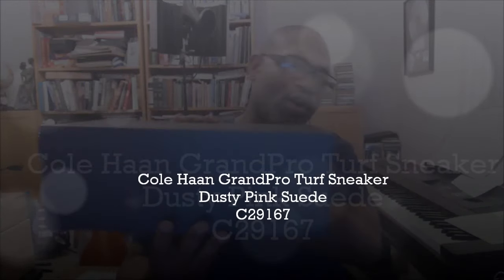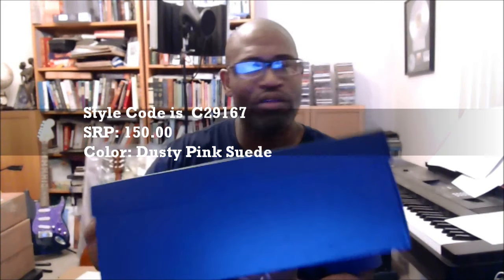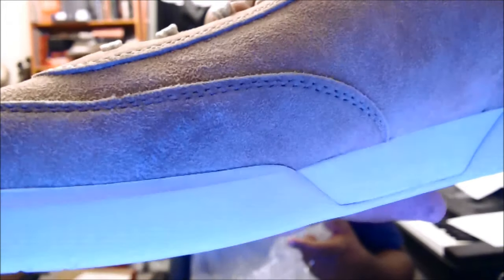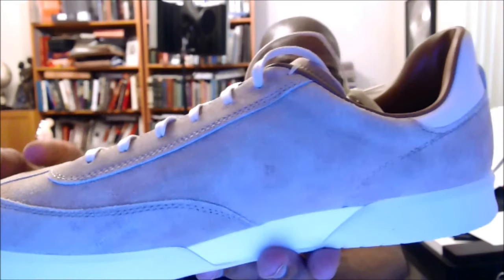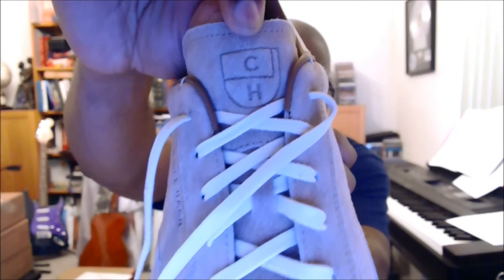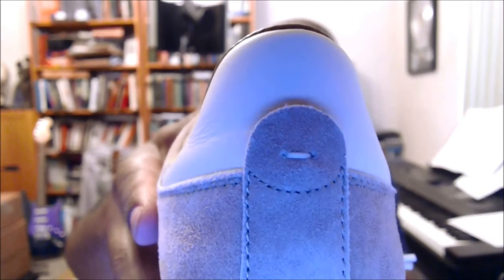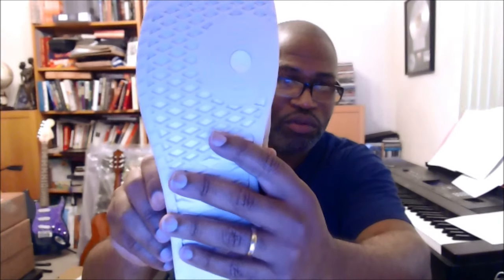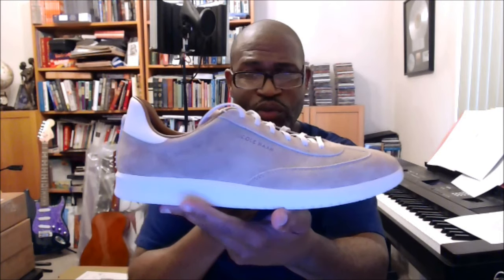Cole Haan GrandPro Turf Sneaker 'Dusty Pink Suede' C29167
The Cole Haan GranPro features an almost adidas NMD styled outsole. The rubber outsole exposes the Grand OS midsole cushioning. The upper is a butter smooth suede and leather with a soft suede and leather lined interior. It's definitely a premium feel from Cole Haan.